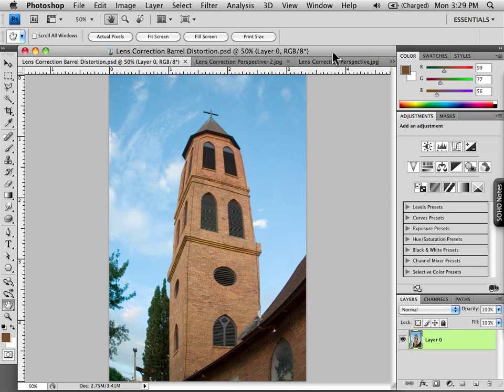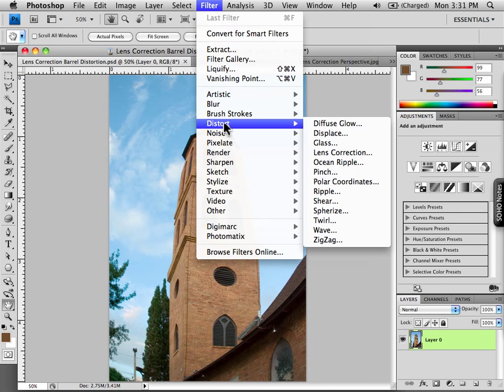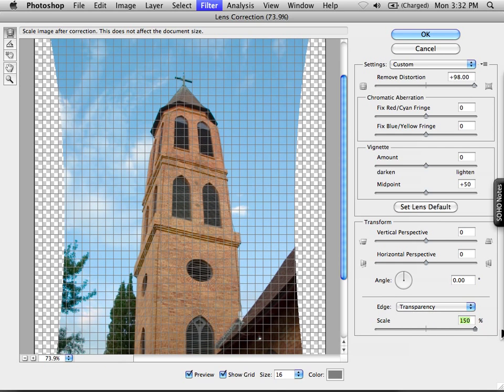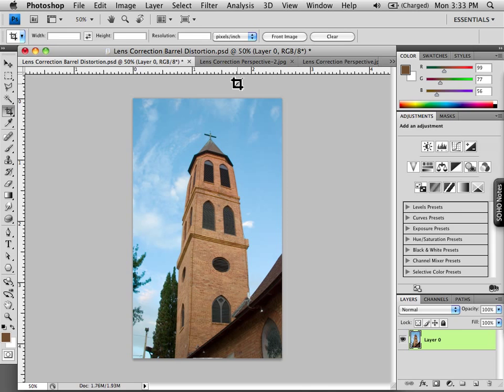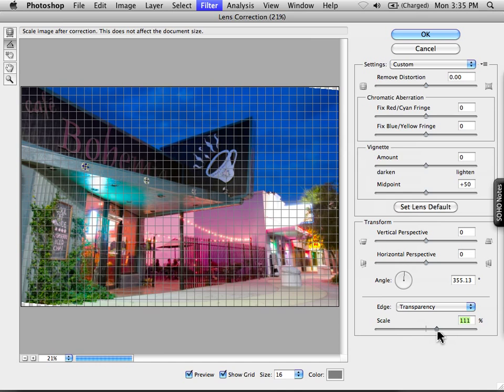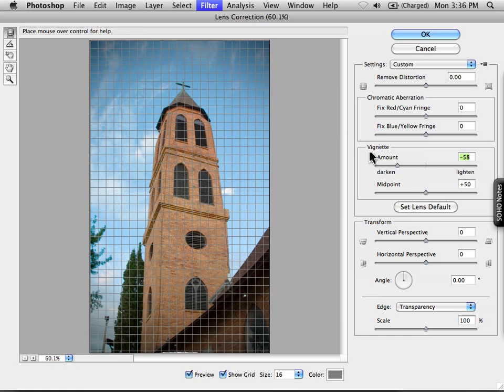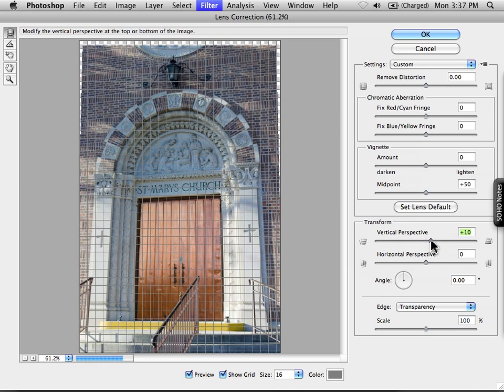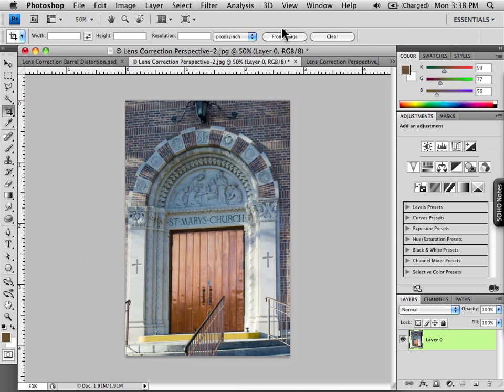Lens Correction in Photoshop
Correct geometric and perspective distortion caused by a wide angle lens